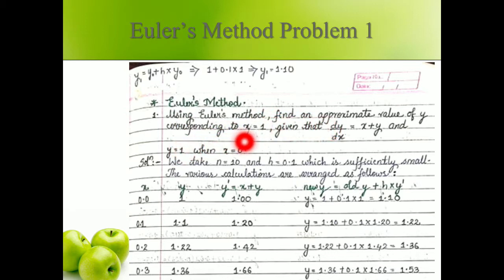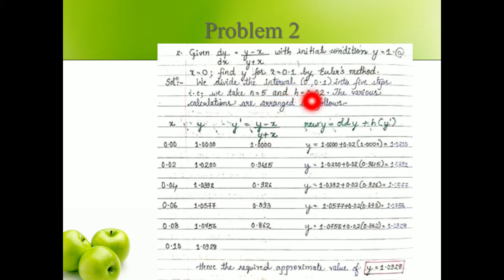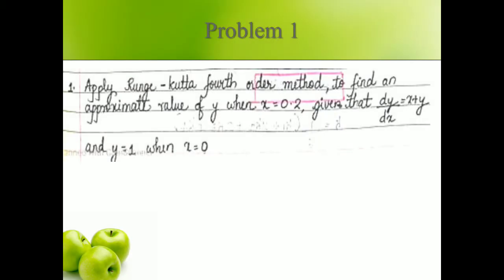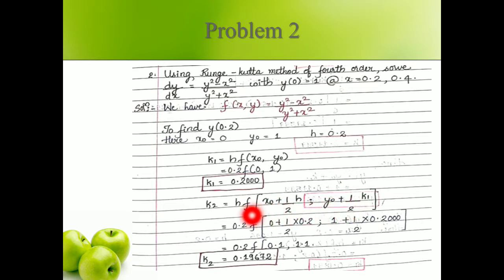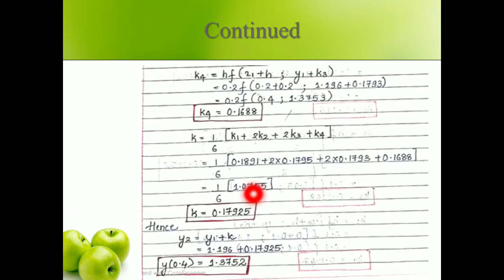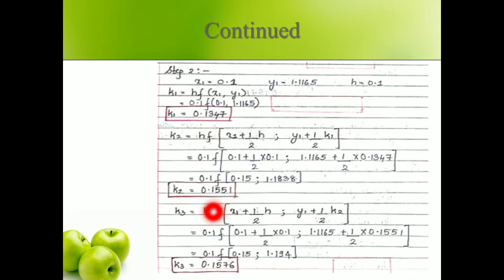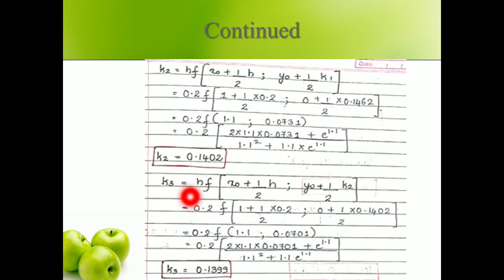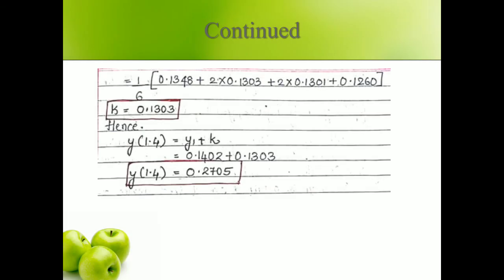Module 4 Numerical Application by Reena Khadabadi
Euler's Method and Runge Kutta Method